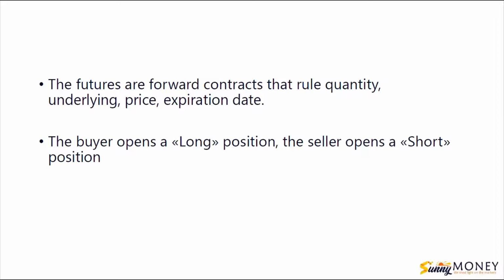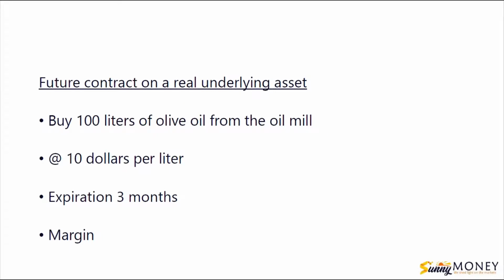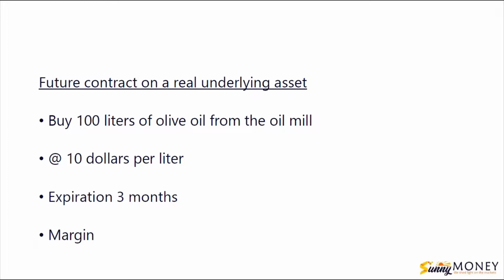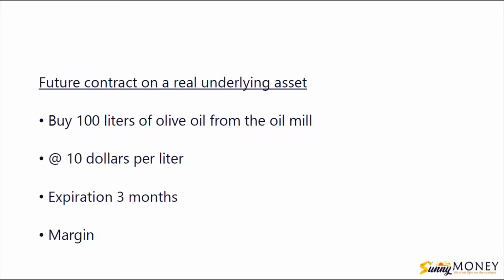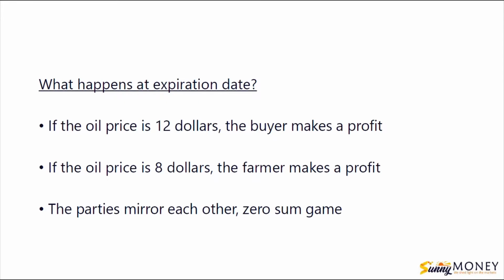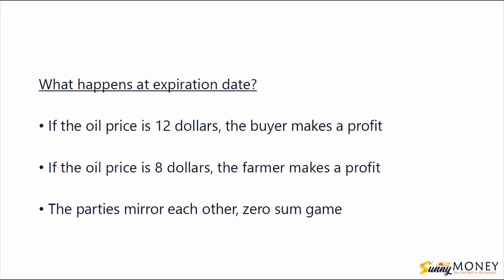INTRODUCTION TO DERIVATIVES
In this video we talk about derivatives, we focus in particular on futures contracts, how they are born, what a long position is, what a short position is. The birth of futures contracts has its roots in history, lately we have the financial declination.